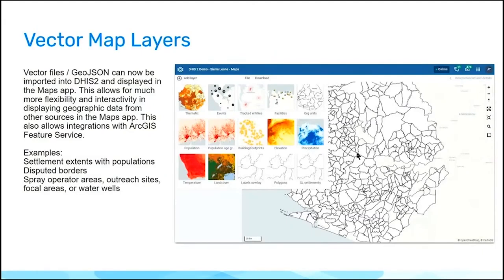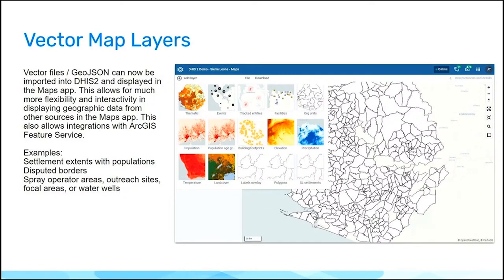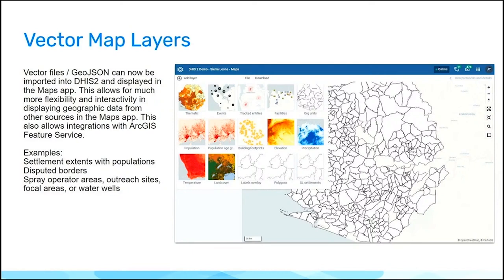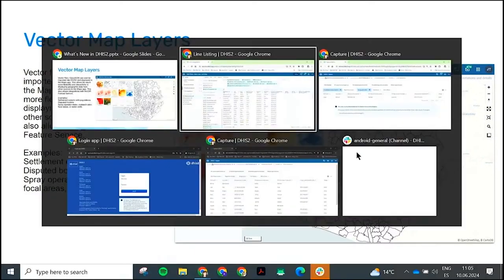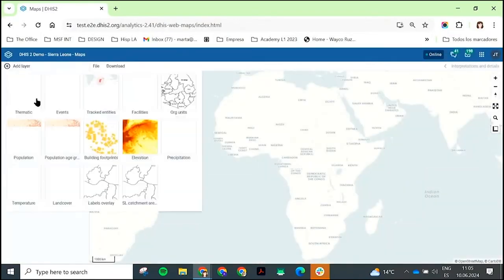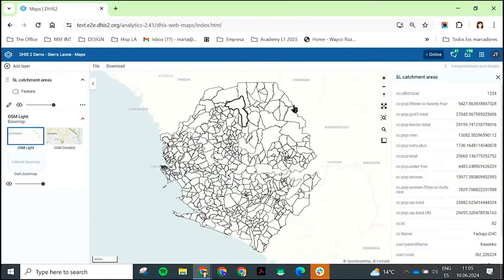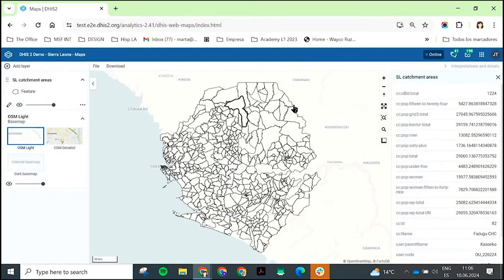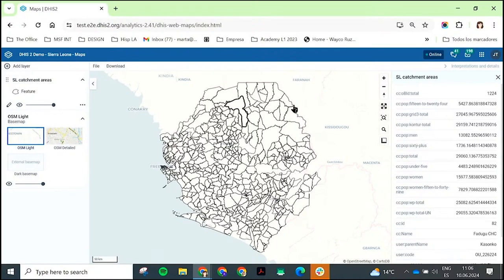Maps: Vector tiles as external layers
Vector files can now be imported into DHIS2 and displayed in the Maps app. This allows for much more flexibility in displaying geographic data from other sources in the Maps app.